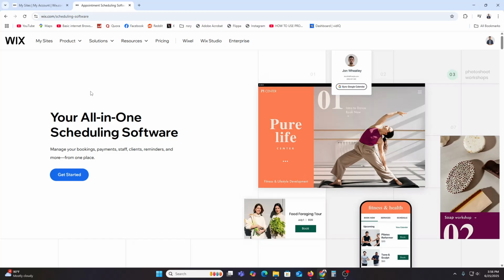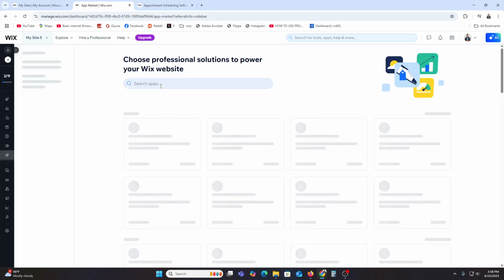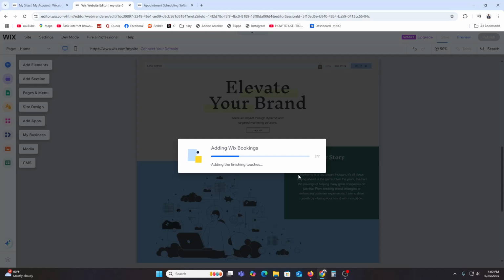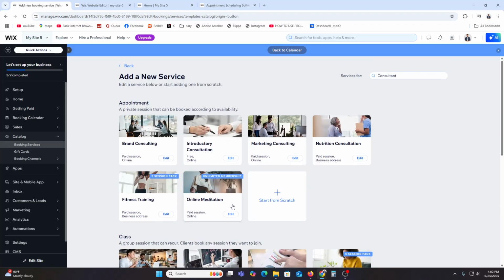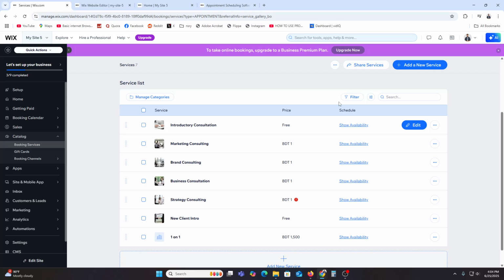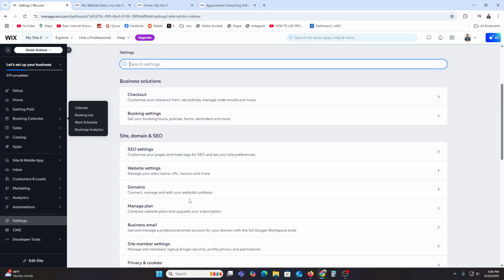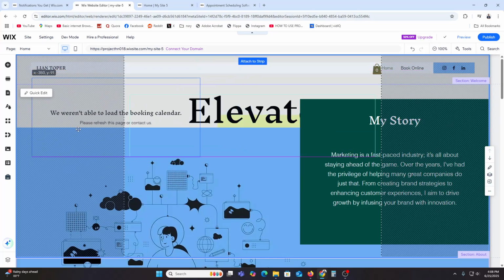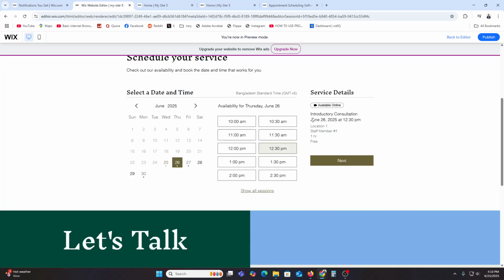Wix Bookings Tutorial | Ultimate Guide To Master Wix Bookings (2025)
In this video, you'll get the Wix Bookings tutorial you need to master Wix Bookings quickly and easily. We'll cover everything from setting up your services and managing appointments to customizing your booking site for a seamless client experience. Whether you're running a small business or offering online classes, this ultimate guide will help you optimize Wix Bookings for better scheduling and customer management. Wix scheduling, online appointment booking, and calendar integration are all explained step-by-step to boost your productivity.